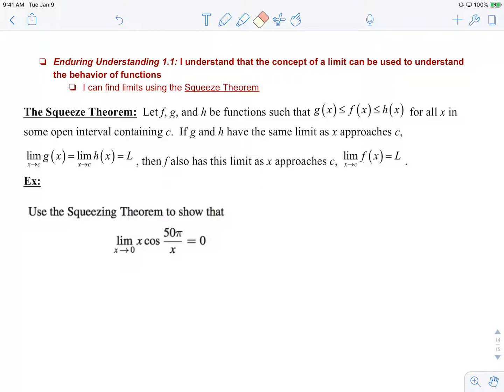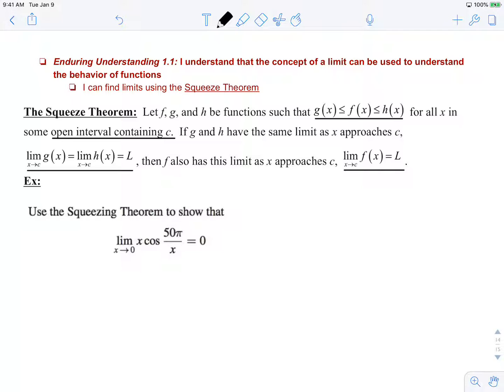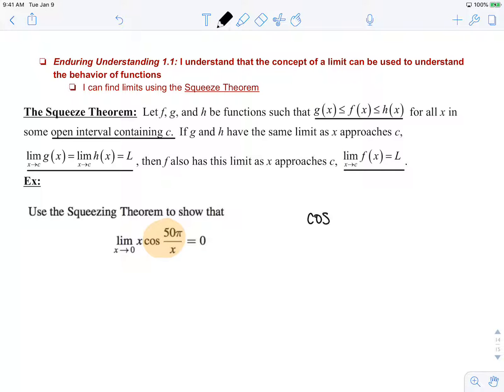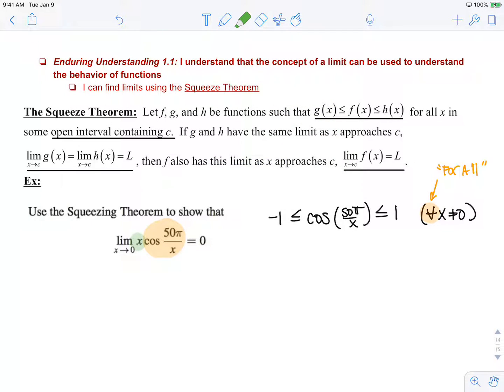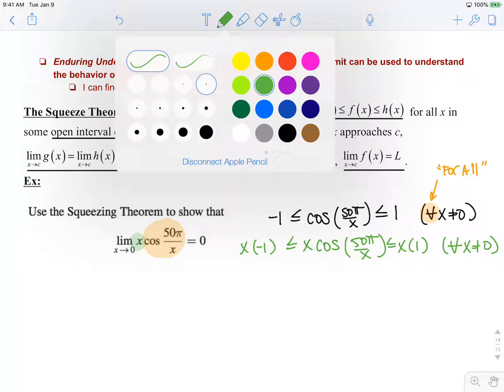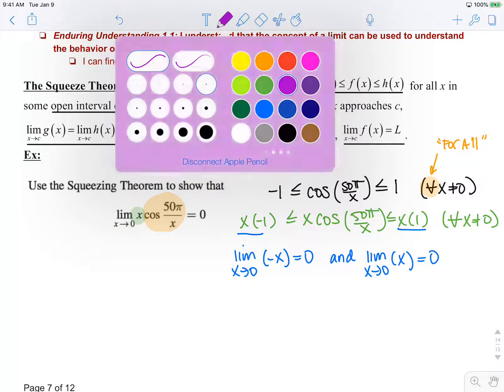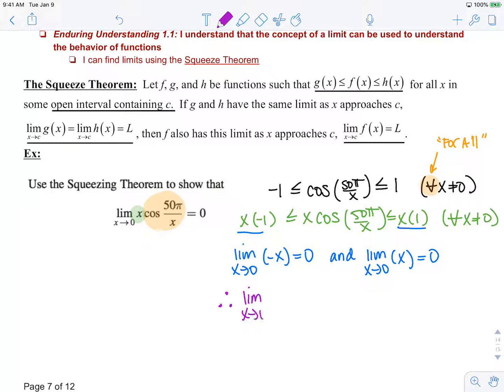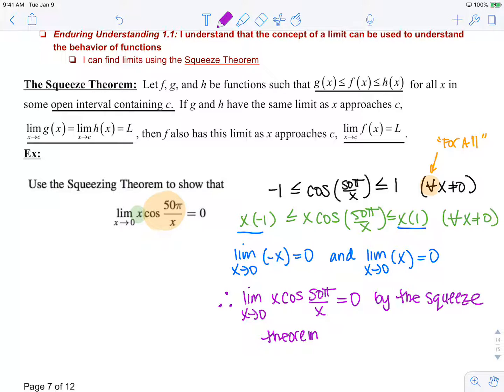CALC 1 4 4A